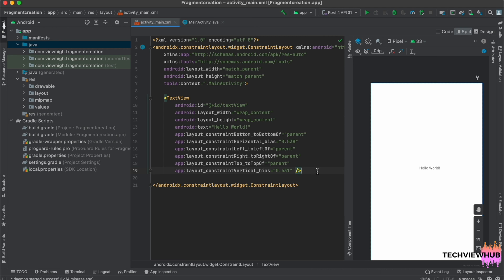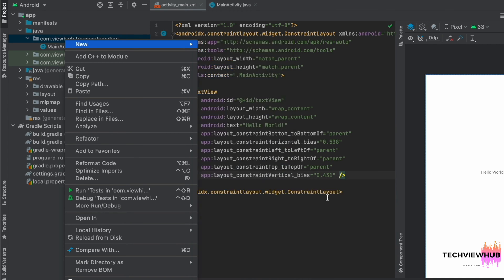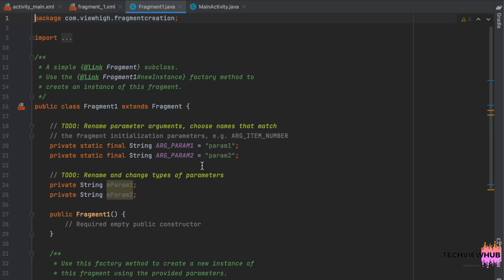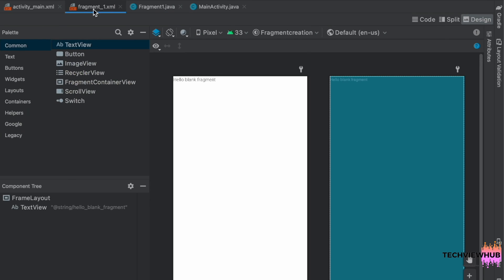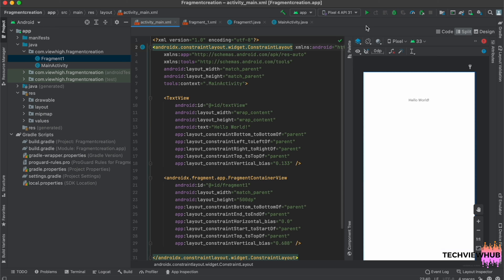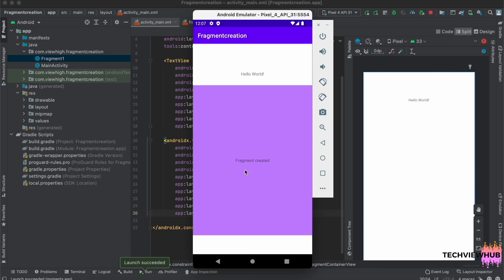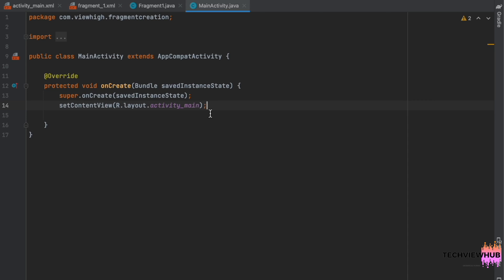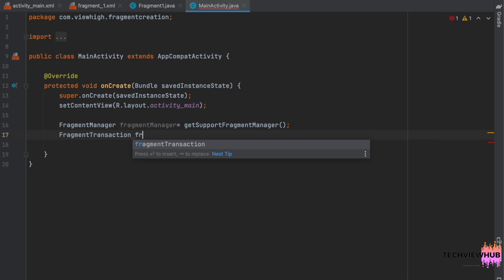Fragment creation using FragmentContainerView | Codeviewhub | Android Studio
This video is about how to create fragment using Fragmentcontainerview

Laptop  that I Use:

Similar Laptop:

Mic that I Use:
Boya ByM1 Auxiliary Omnidirectional Lavalier Condenser Microphone with 20ft Audio Cable (Black):